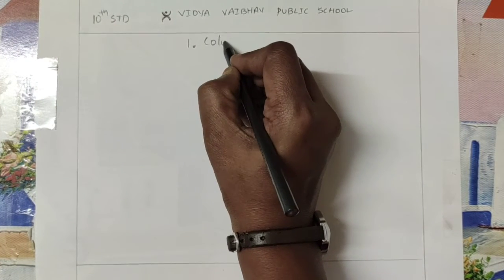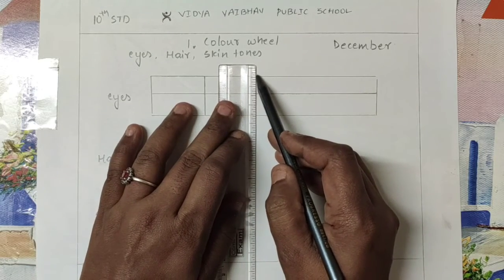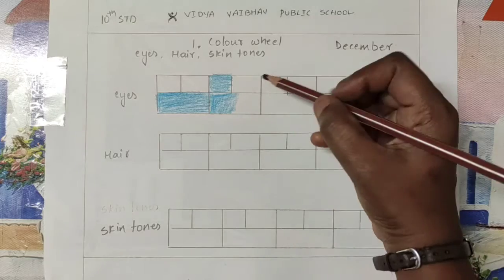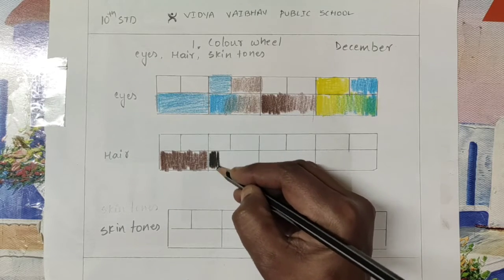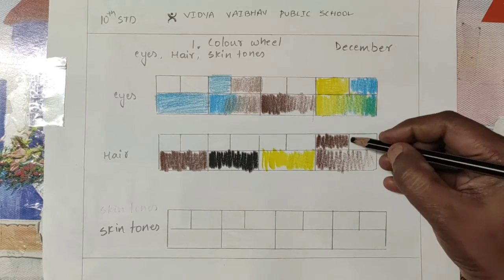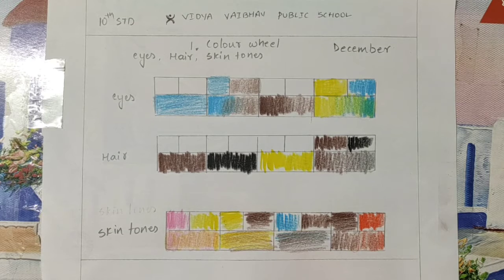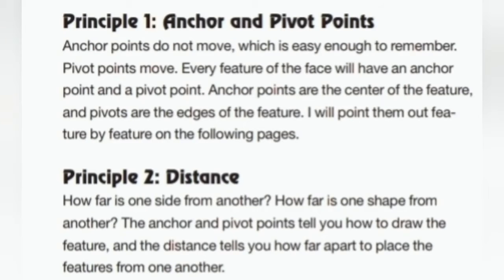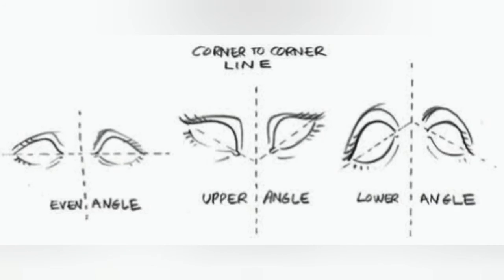GRADE 10 ART & CRAFT PRV VID(11-12-20)